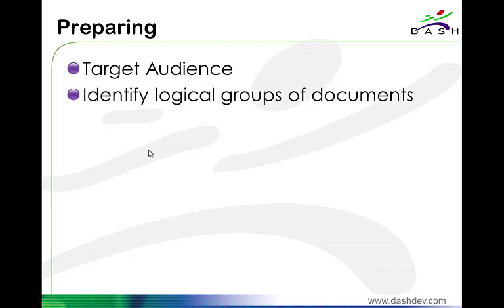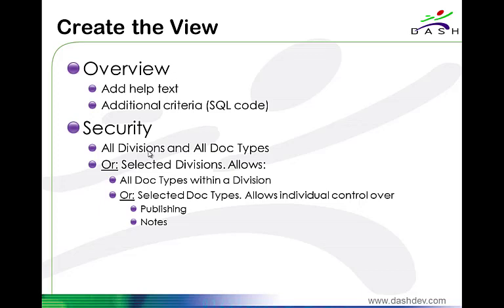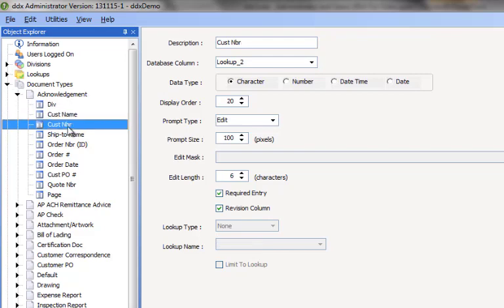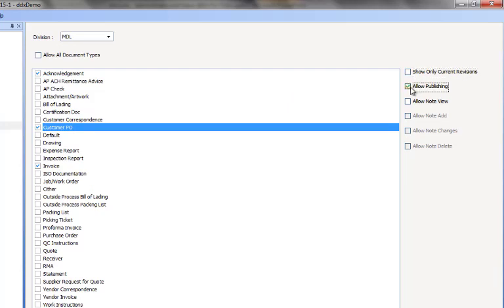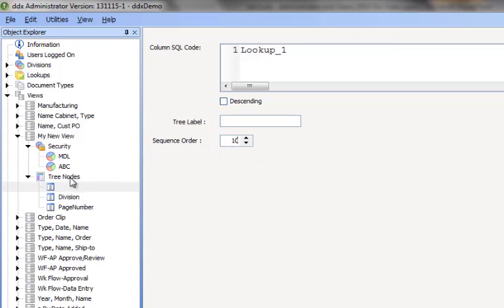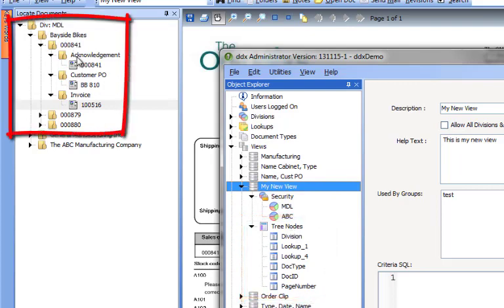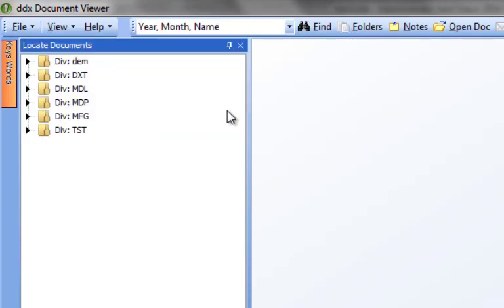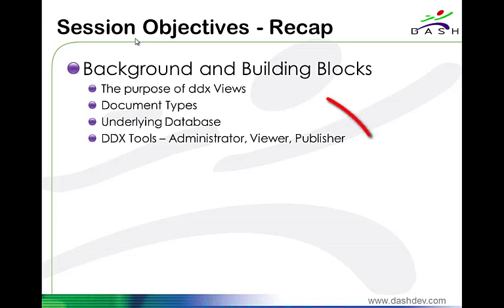DDX Document Types, Views and Work Flow Webinar - 2 of 2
Unleash the power of Dash DDX Document Types, Views and Work Flow capabilities. In this webinar session you will learn the concepts and building blocks behind DDX Document Types and Views - then how to use them to manage Work Flow in your business. We'll also you walk you through how to get organized, then create and manage Document Types and Views using the DDX Administrator.

Audience: DDX System Administrators

Table of Contents:

00:00 - Start
01:05 - Preparation
02:17 - The ddx Database
04:31 - Creating a View: discussion
07:45 - Research Document Types
09:40 - Create new View: Hands-on
10:51 - Create a View: Security
13:40 - Create a View: Folders/Tree Nodes
18:32 - See the Result & Test
21:03 - Advanced Topics / Work Flow
24:16 - DDX & Work Flow
27:05 - Wrap up